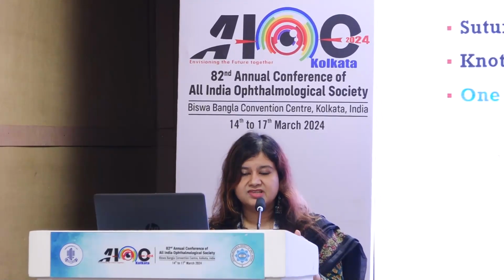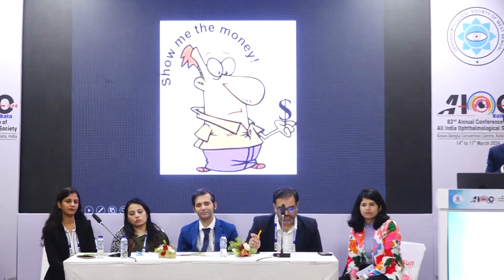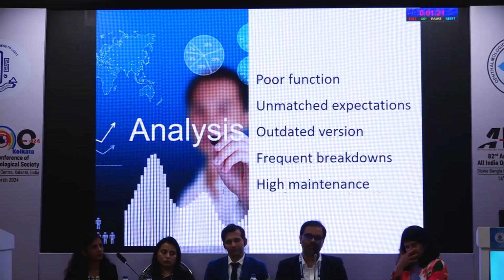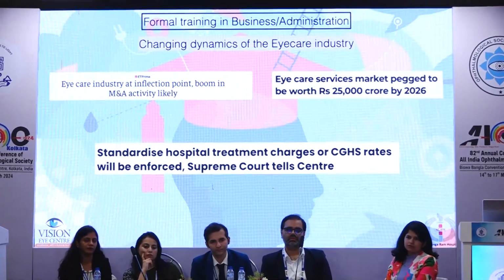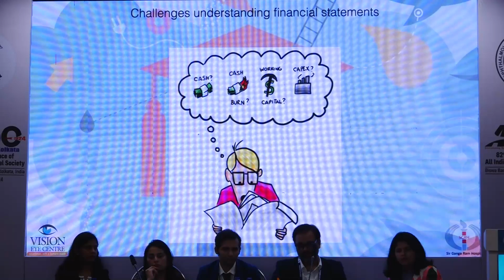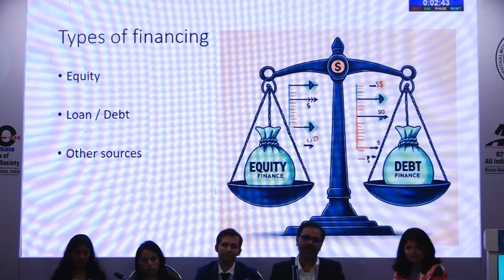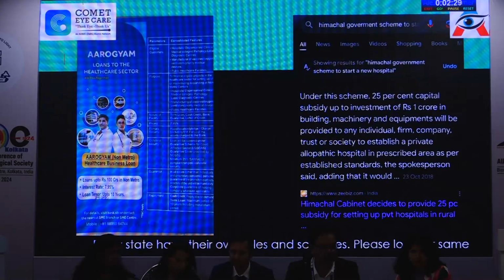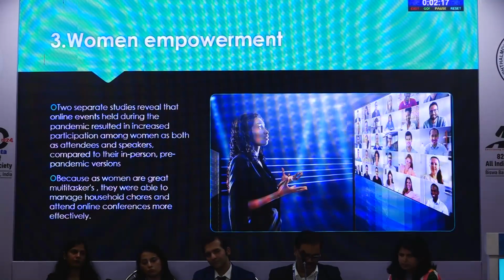AIOC2024 - GP157 - YOSI Session 2 – Controversies in Ophthalmology for YOs – A YOSI Session